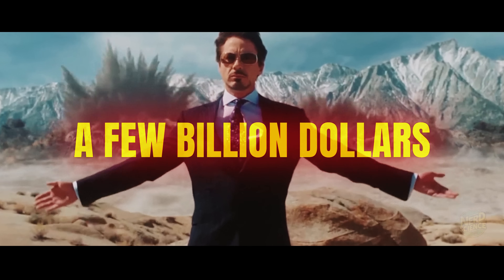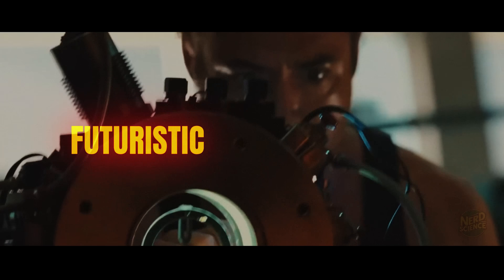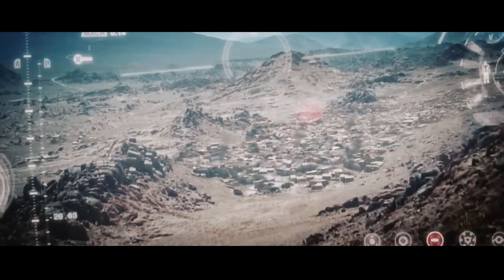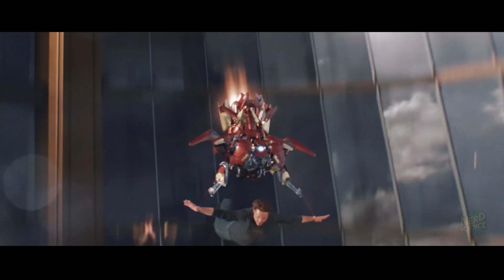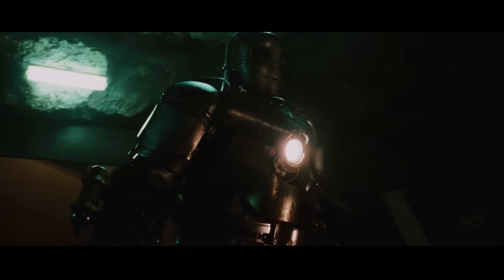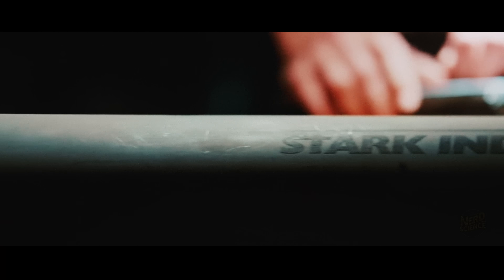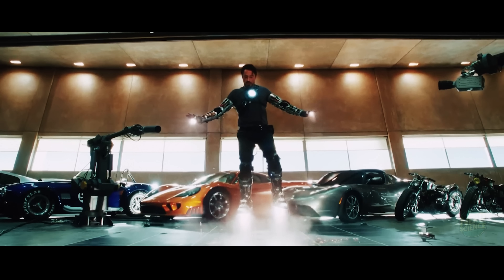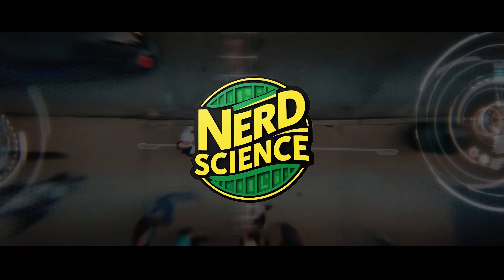IRON MAN: What it Takes to Be Tony Stark in REAL LIFE?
Think becoming Iron Man is just a matter of money and tech? Think again.

In this deep-dive, we explore the real science behind Tony Stark’s iconic suit—from billion-dollar armor and cutting-edge nanotech to the mind-blowing (and impossible) Arc Reactor. We’ll break down just how rich Tony Stark would have to be to fund his superhero lifestyle, the true cost of building an Iron Man suit in real life, and the staggering scientific hurdles behind creating wearable fusion reactors and advanced AI systems.

But here’s the ultimate question: even if you could build the suit… could your body survive it? We’ll reveal why the human body might be the biggest barrier of all, facing insane G-forces, crushing inertia, and cognitive overload that would push even elite fighter pilots past their limits.

From Iron Man’s technology to Tony Stark’s fortune, this video uncovers what it would really take to become a real-life Iron Man.

Chapters:
00:00 Introduction
00:37 How Much Money Tony Stark Has?
02:46 The Arc Reactor Science
04:41 Could You Survive Wearing The Suit?
06:26 Could You Control The Armor?
07:51 The Training of Tony Stark